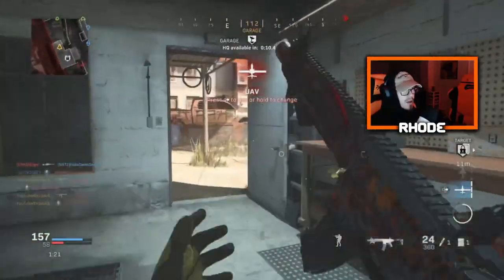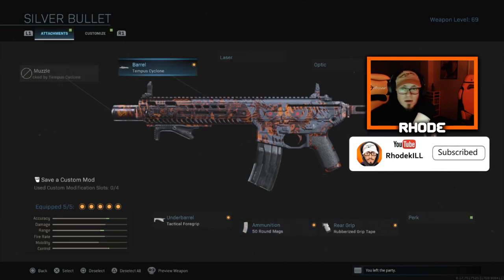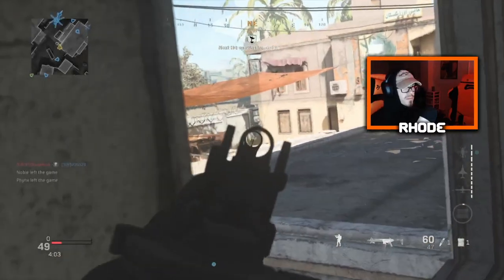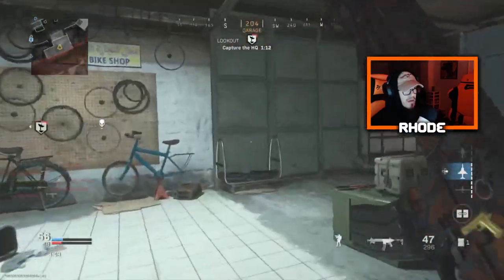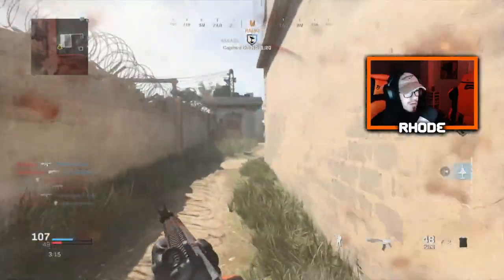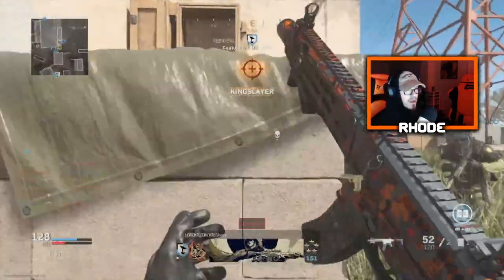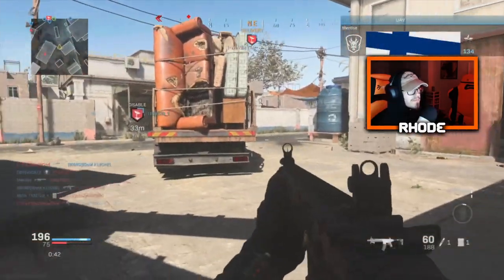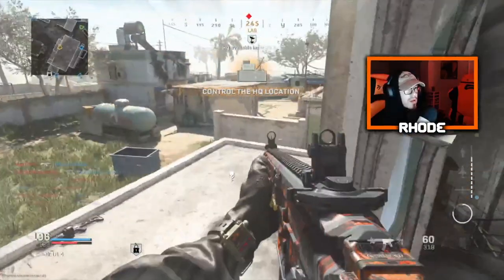how to make the PEACEKEEPER in MODERN WARFARE! (Weapon Conversions in Call of Duty Modern Warfare)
Making the Peacekeeper in Modern Warfare!